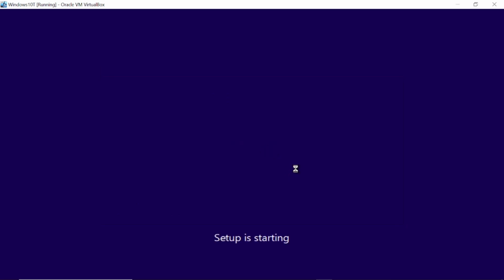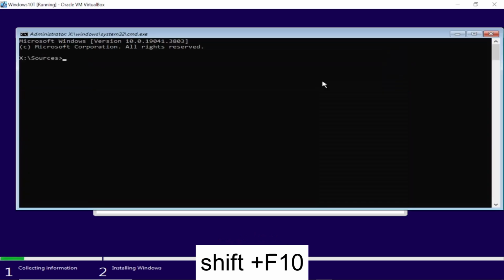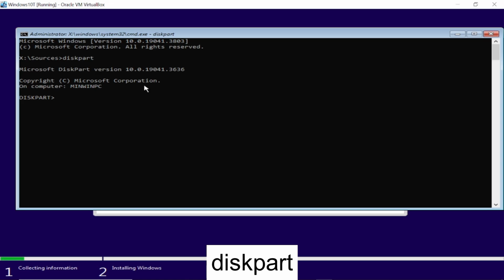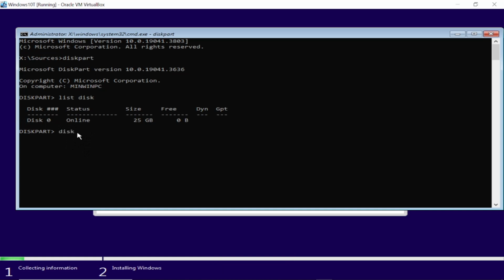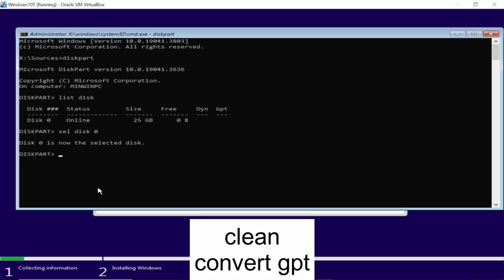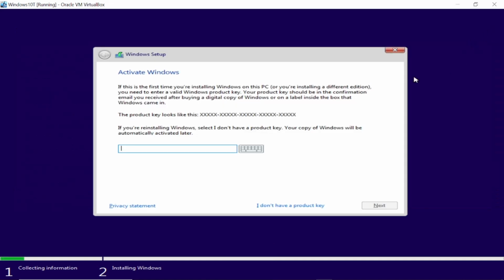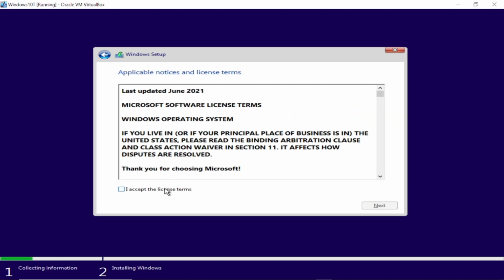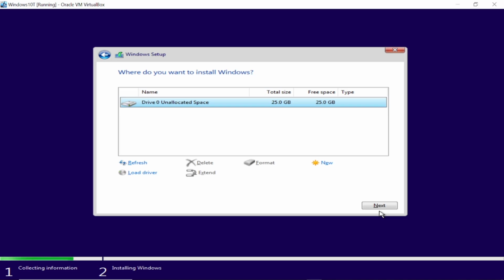How to convert MBR to GPT during Iinstallation of Windows 10,11,8,7